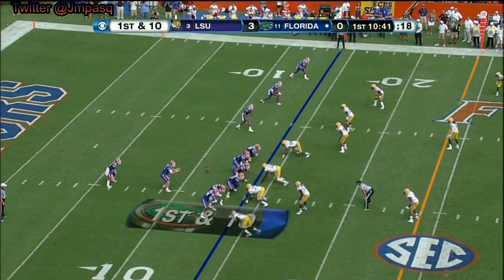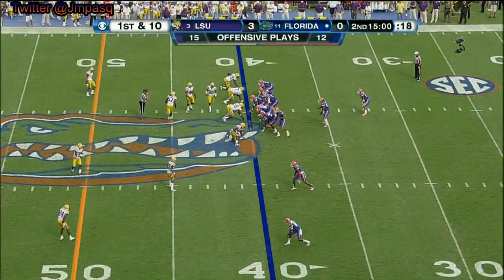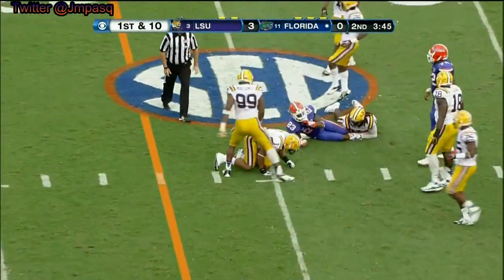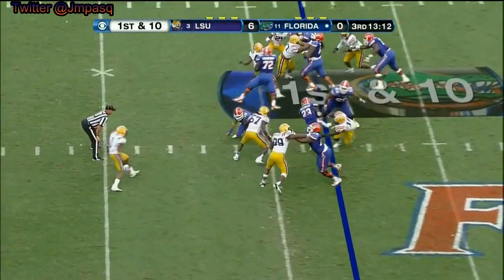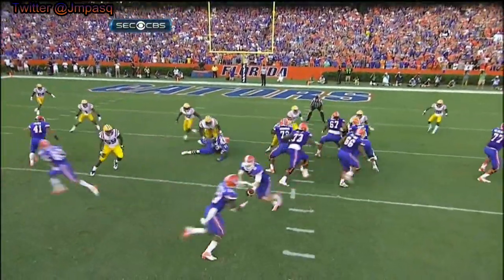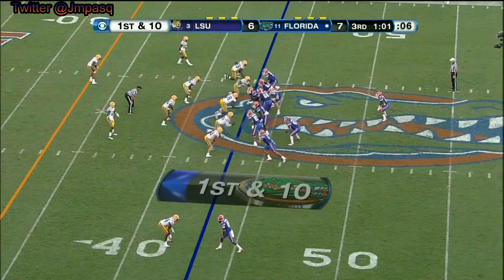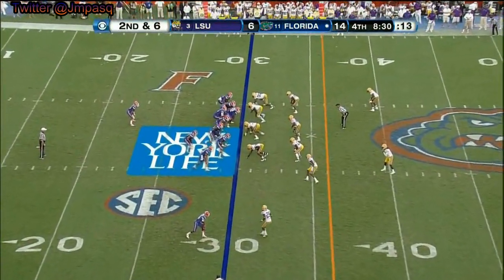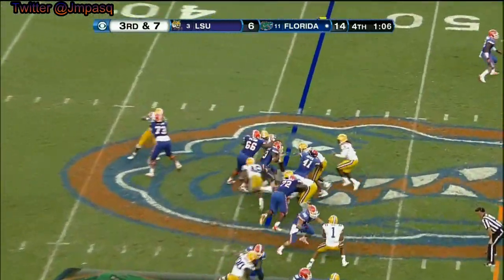Mike Gillislee vs LSU 2012